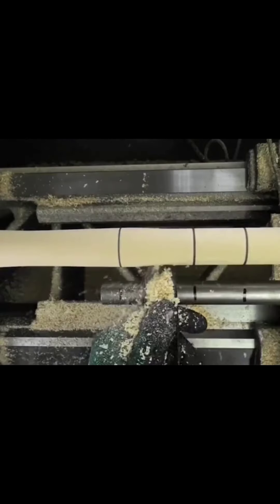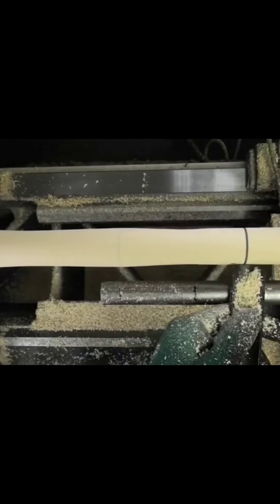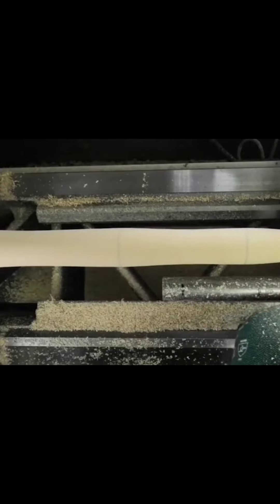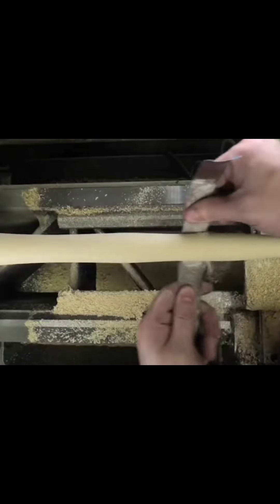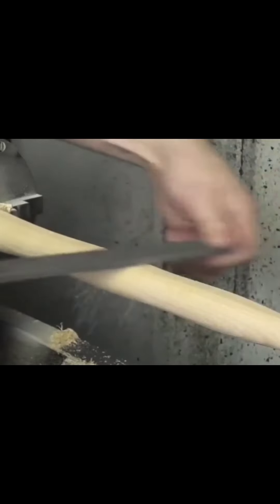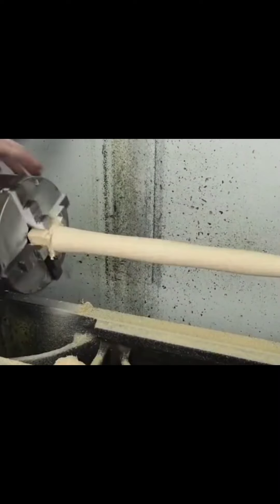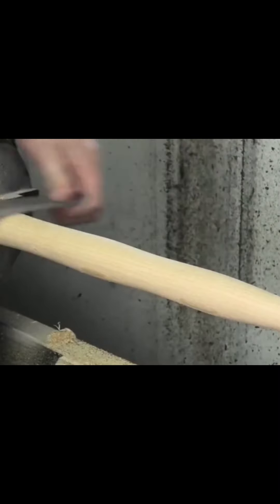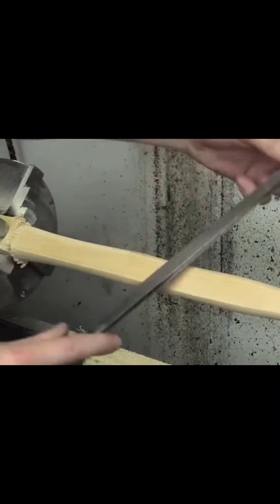How to make a good hammer